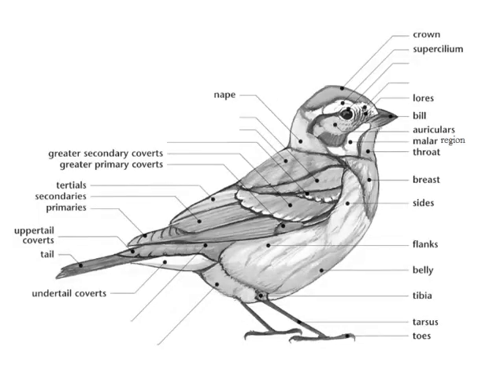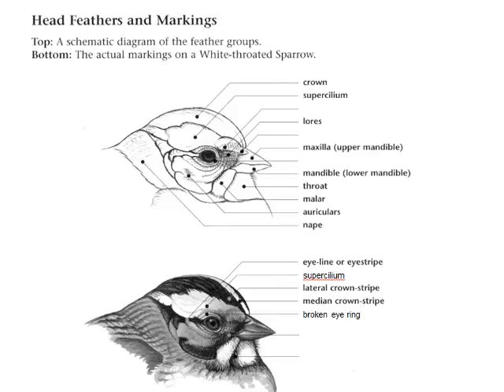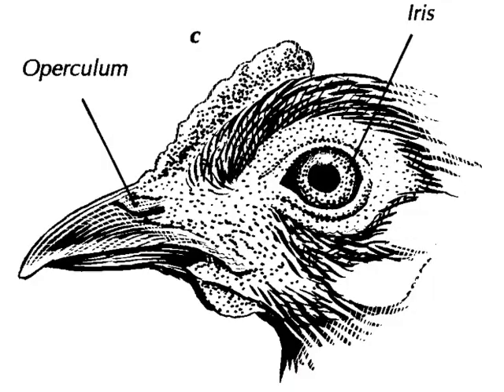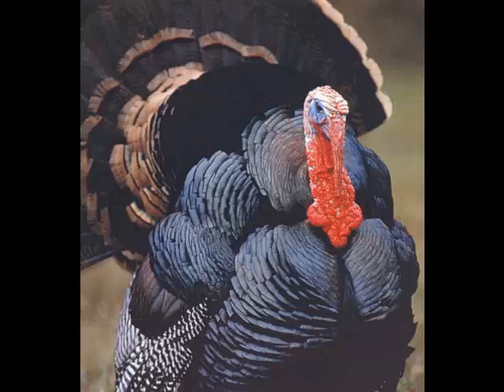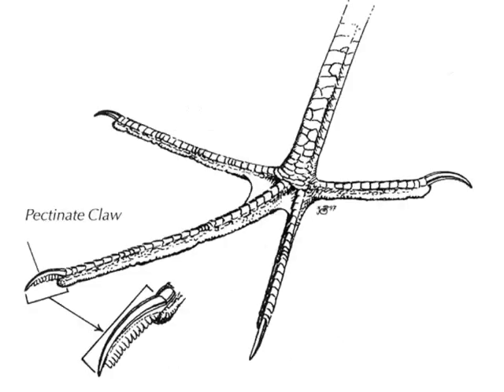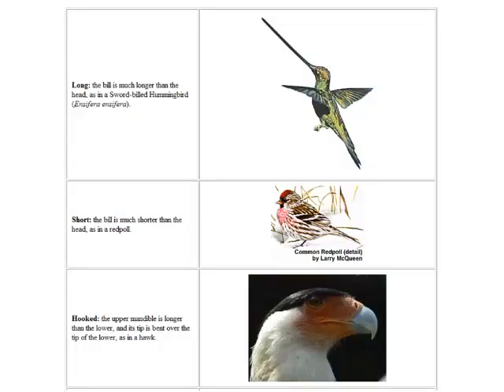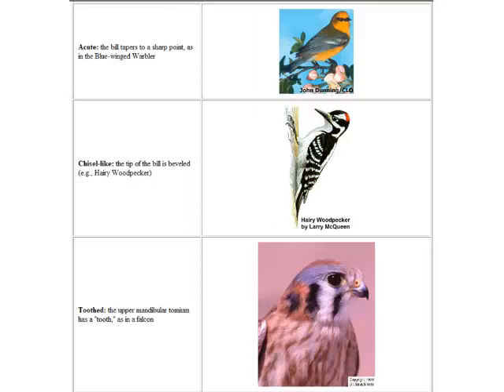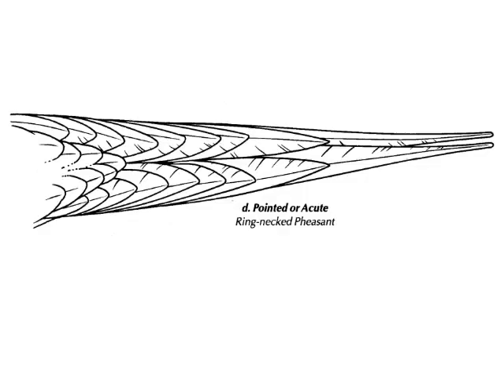Ornithology_lab01_topography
from Dr. Hutto's ornithology lab notes